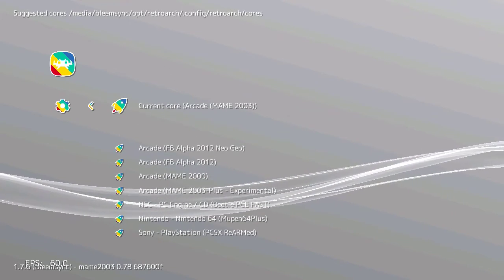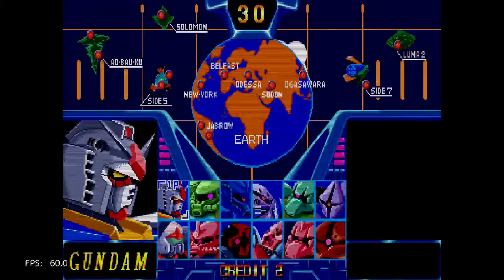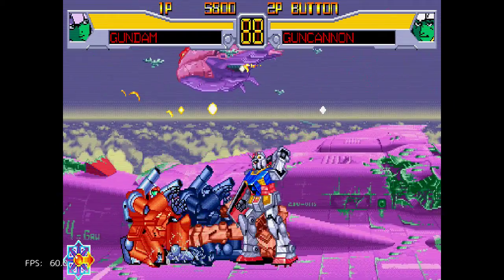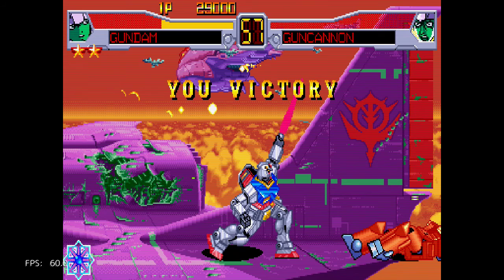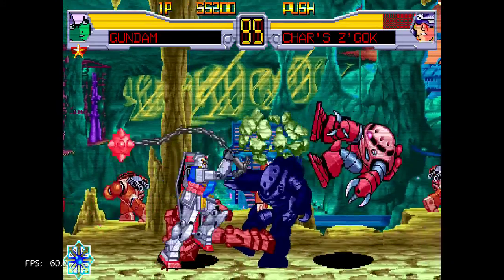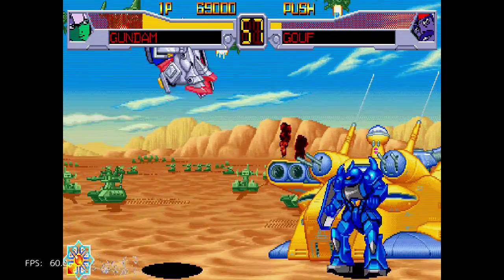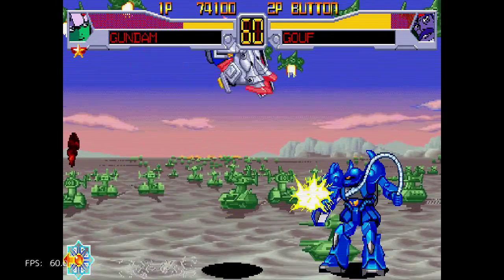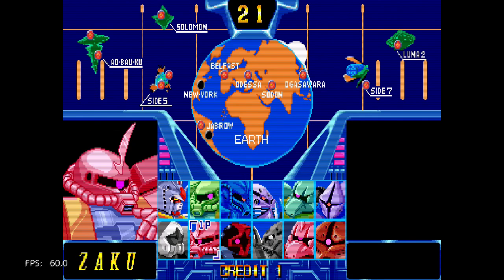Gundam EX Revue (Arcade) on PlayStation Classic